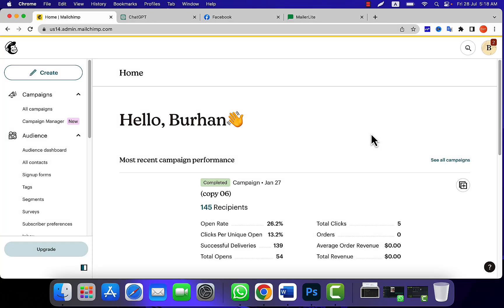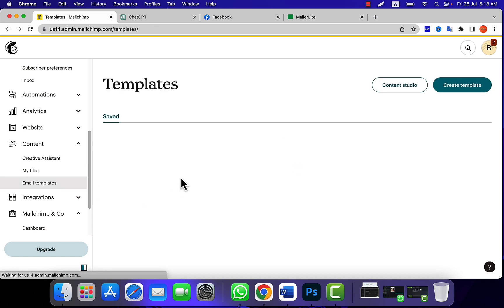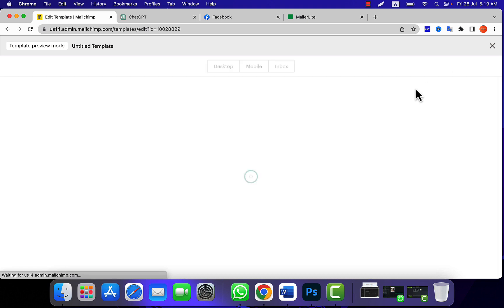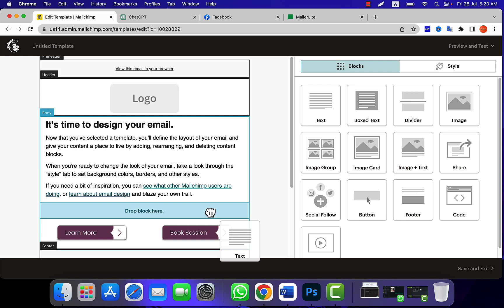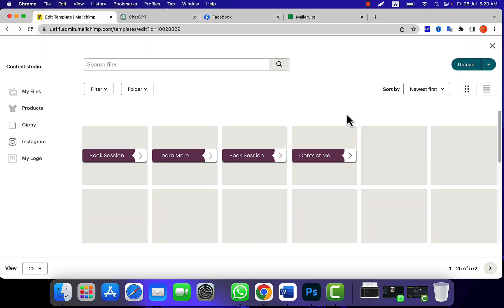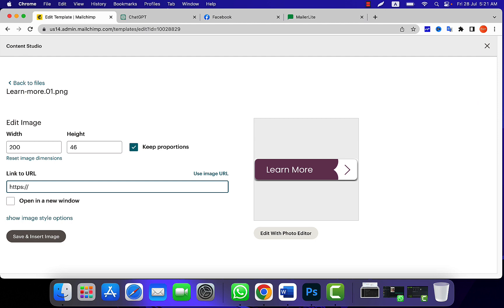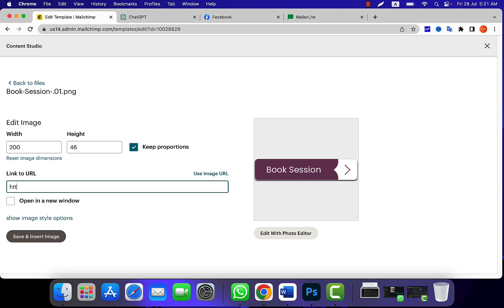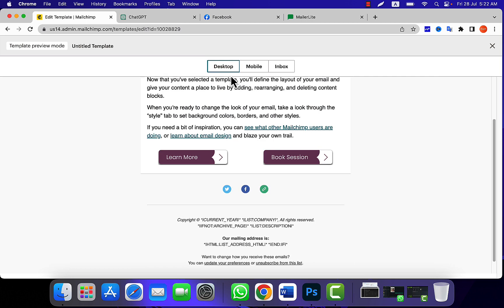Side by Side Custom buttons in Mailchimp | How to Add Two Buttons Side by Side in Mailchimp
Two custom buttons are added in mailchimp. Simply use the text block then devid with column maker.

Now time to add the buttons instead of the texts in the column, highlight the texts then replace with the buttons, now click on the content studio then upload the button and align it properly.

Expert Help:
If you are in need of a professional help and support on digital marketing, please drop an email at . We are a team of 27 people working for global business that includes small as well as Enterprise corporations.